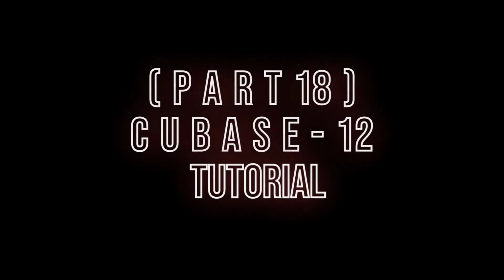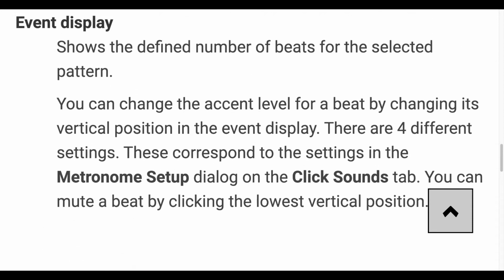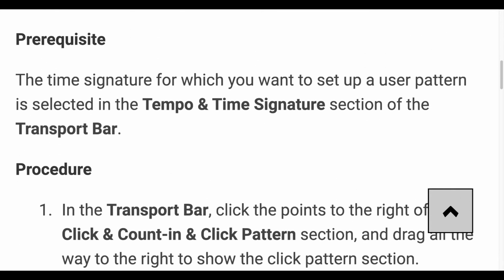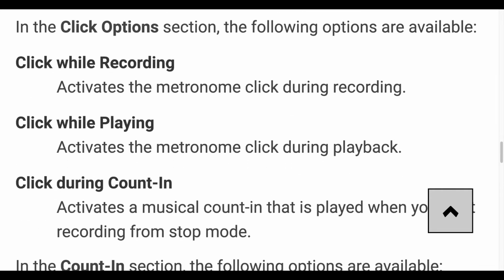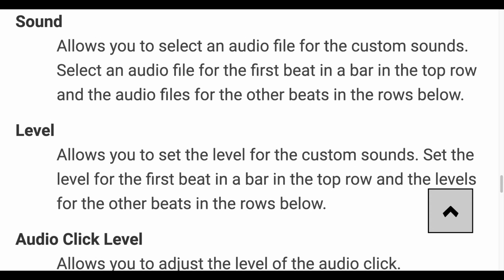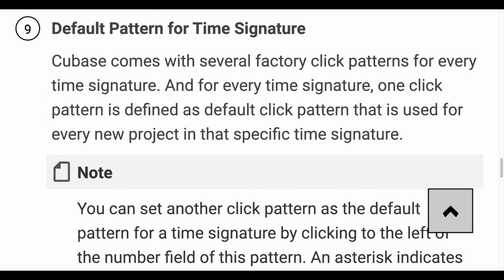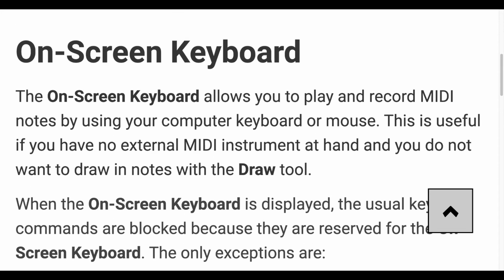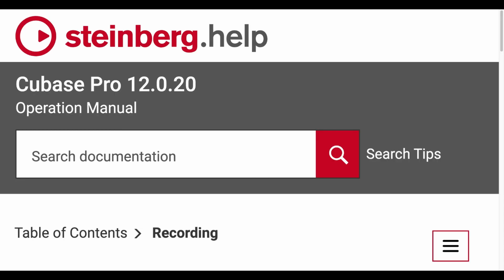Cubase 12 (Part 18)